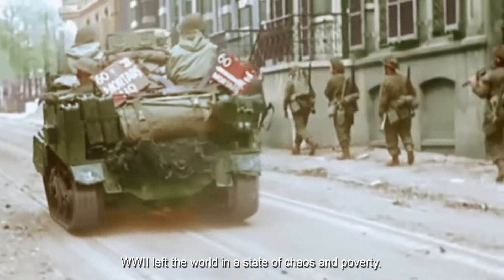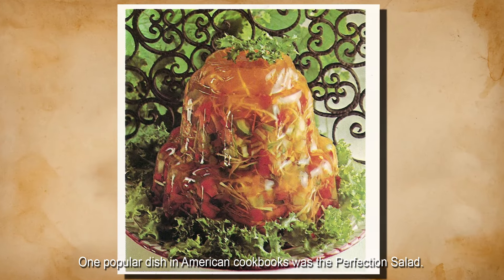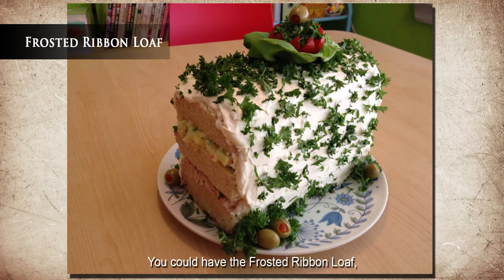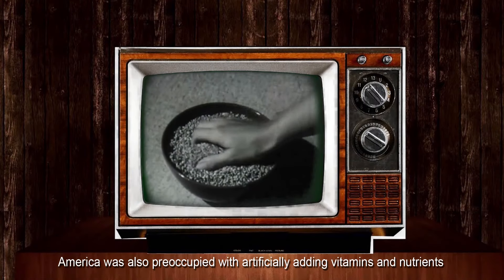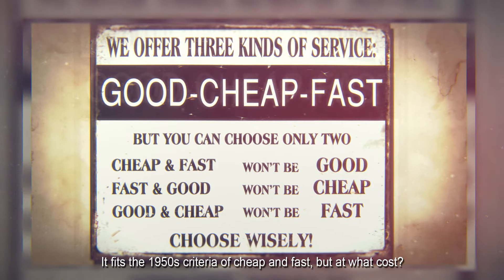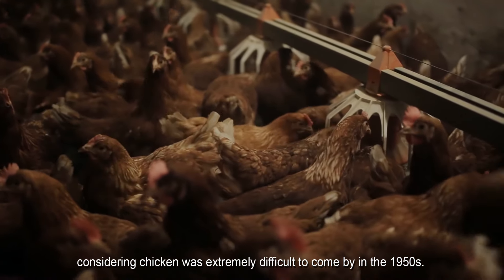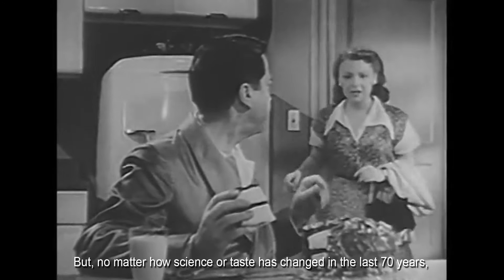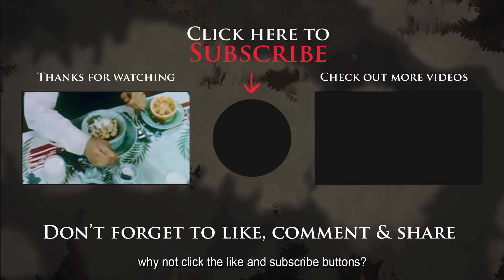Weird Foods People Ate During The 1950s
Chaos and poverty after WWII made people adapt to the food shortage! Let’s take a look at some of the weirdest foods of the 1950s.
WWII left the world in a state of chaos and poverty. The 1950s saw people adapt to the food shortage with, um, creative recipes.

Let’s take a look at some of the weirdest and grossest foods of the 1950s.